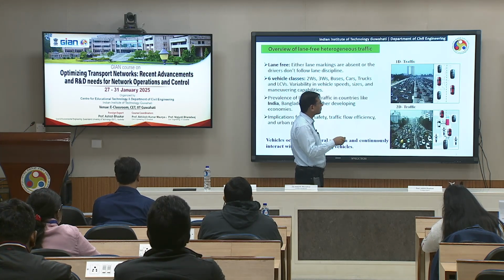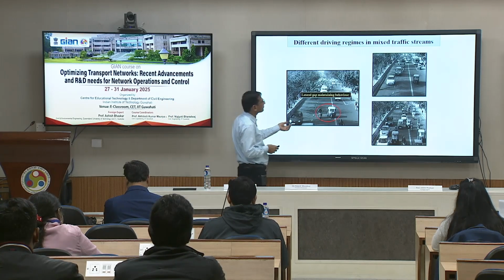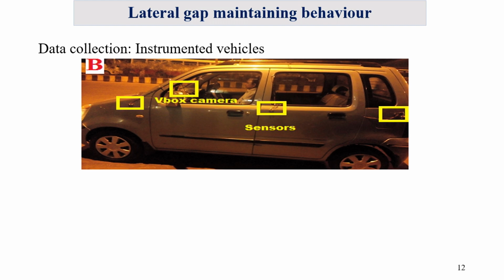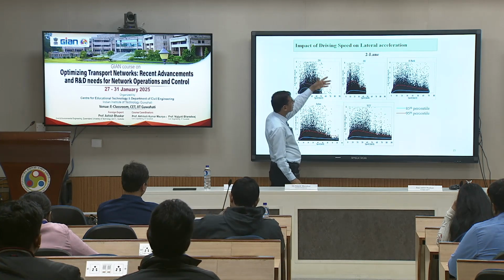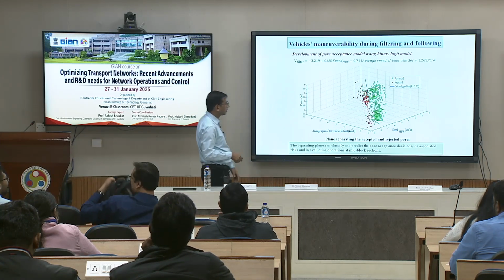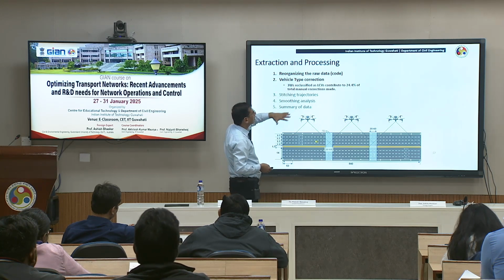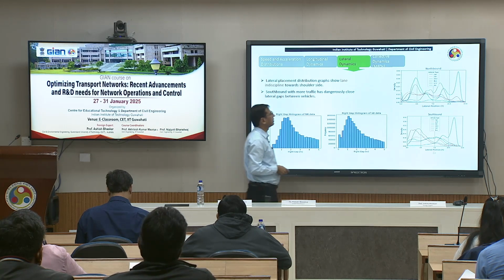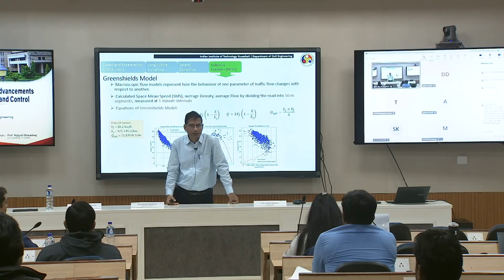L04 Traffic parameters measurement in Indian condition